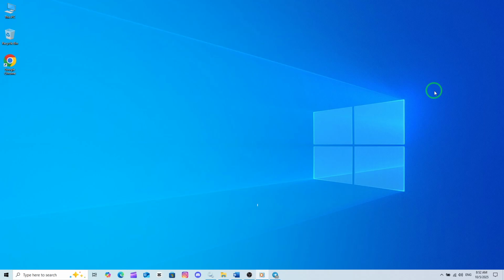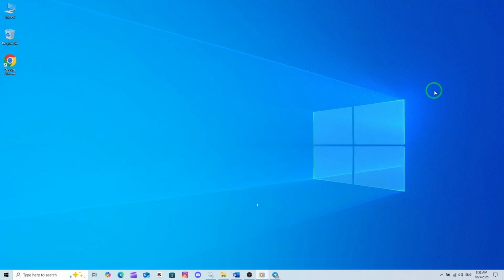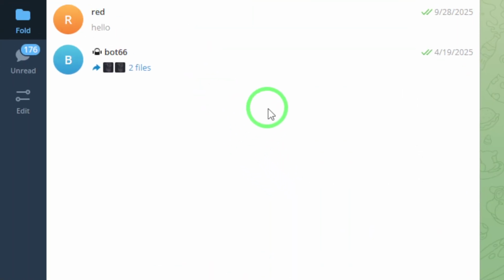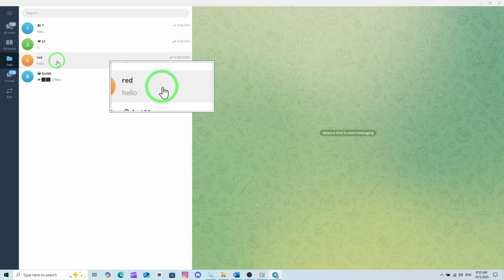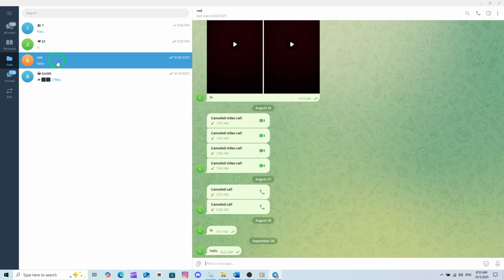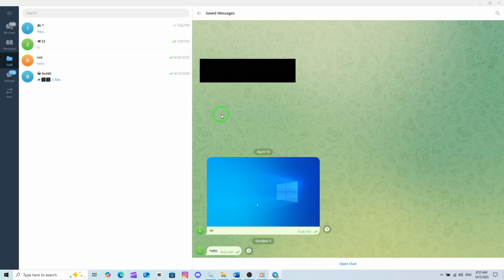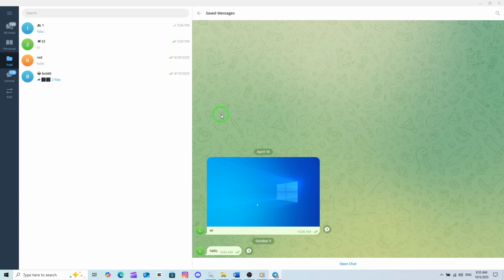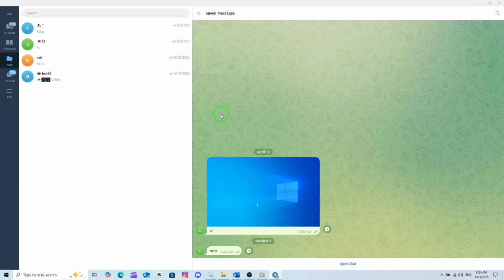How To Find All Saved Messages In A Chat On Telegram App On PC New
Learn how to find all your saved messages in a chat on the Telegram app for PC with the new update. This quick guide will help you easily locate saved content without any confusion.

Steps to follow:

1. Open Telegram app

2. Find the chat you want and open it

3. Click on the chat`s name to open info

4. Enter to Saved Messages-
Timeline:
00:00 Start
00:12 How to do it
01:05 End